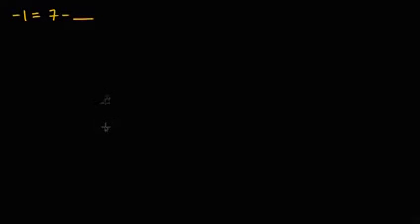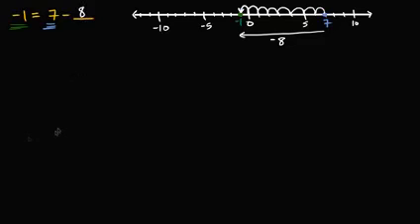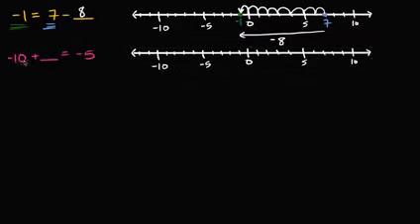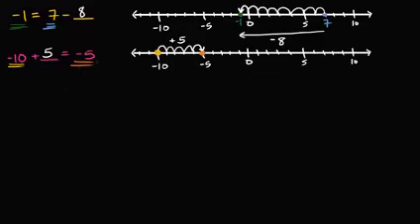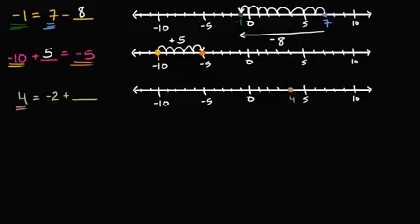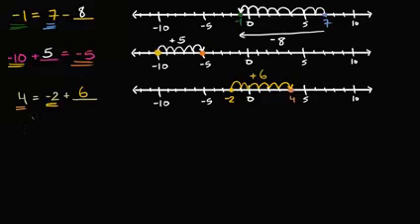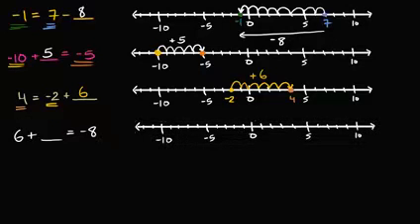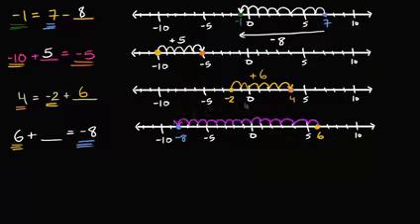Math Grade 7 - Addition and subtraction find the missing value part 1 of